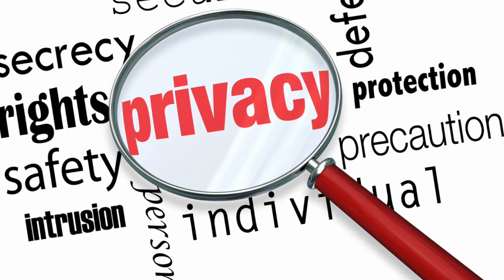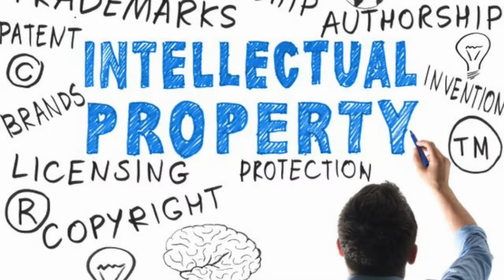Video Journal Unit 4: Privacy Law and Media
Video Journal: Unit 4